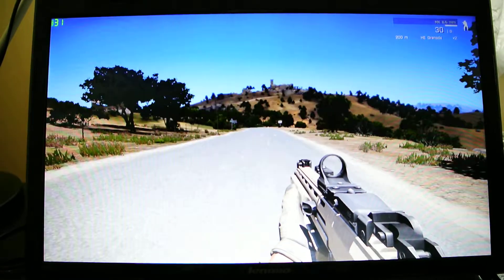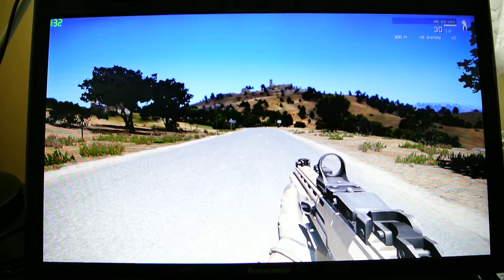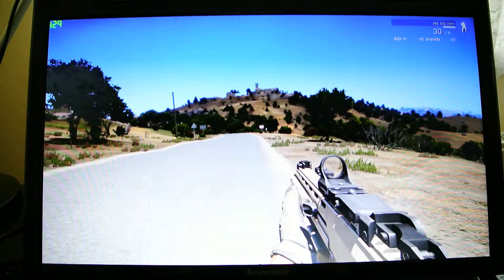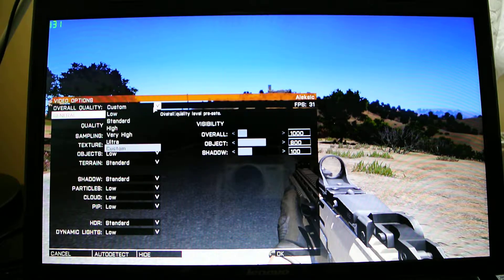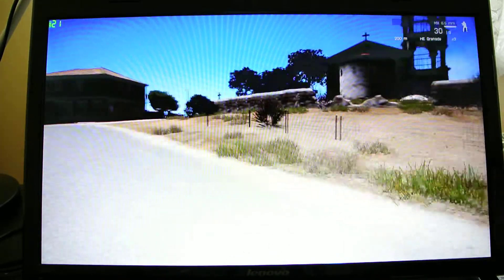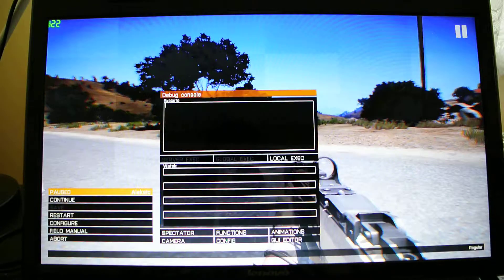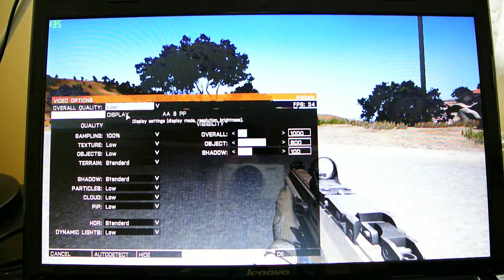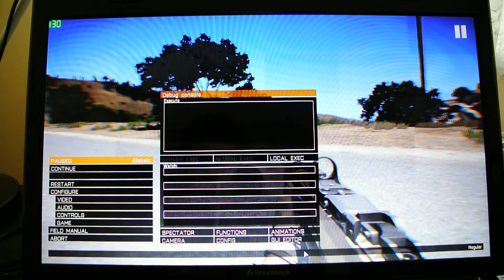Lenovo G780 Arma 3 FPS Test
Today I test out Arma 3 that was fully released a couple days ago.